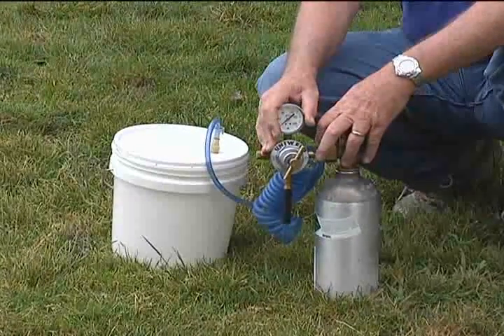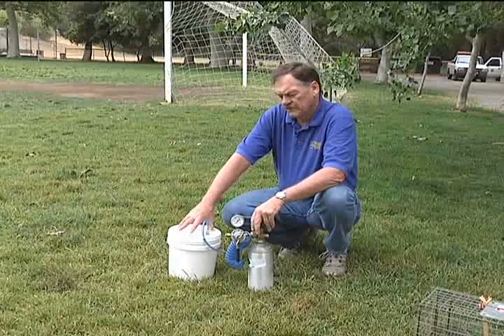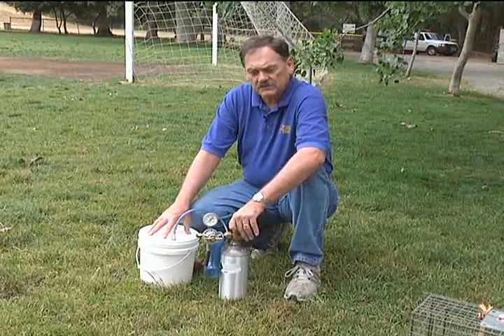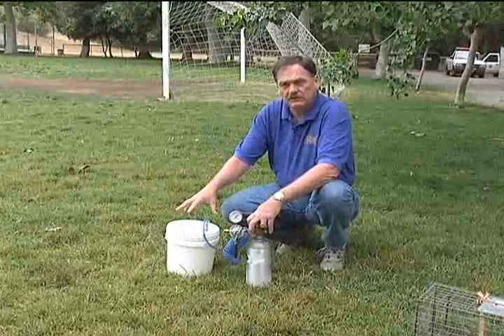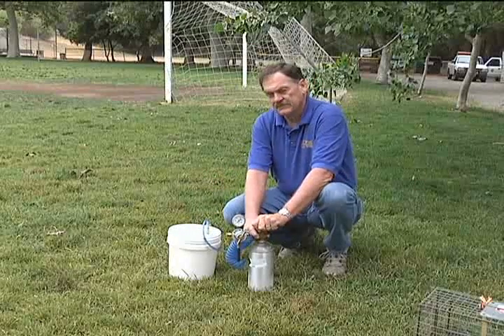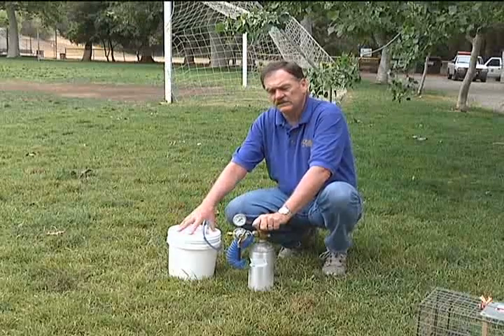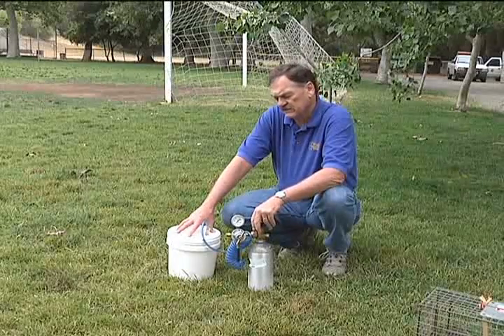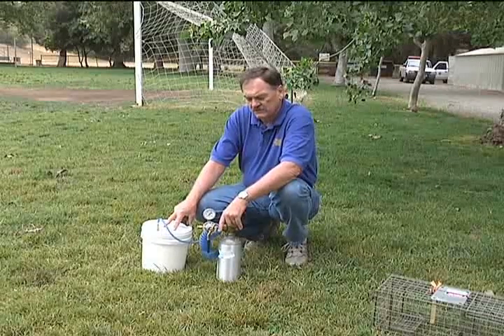Meadow Vole - Euthanasia Chamber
Dr. Terry Salmon demonstrates how to construct and properly operate a euthanasia chamber utilizing Carbon Dioxide gas for Meadow Vole control.